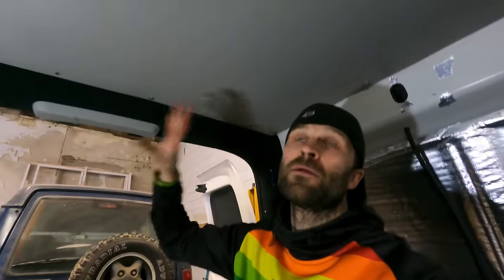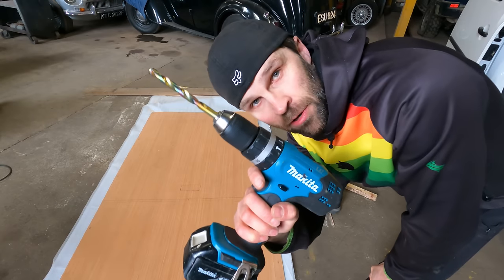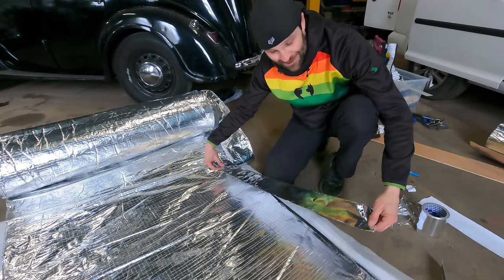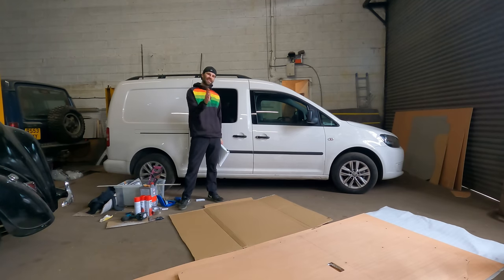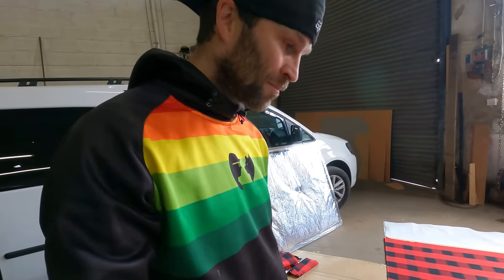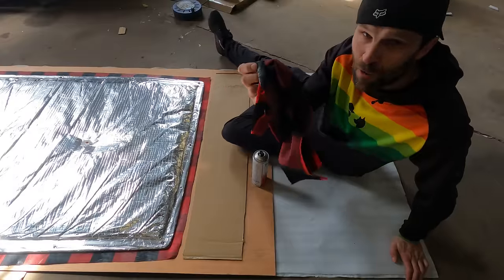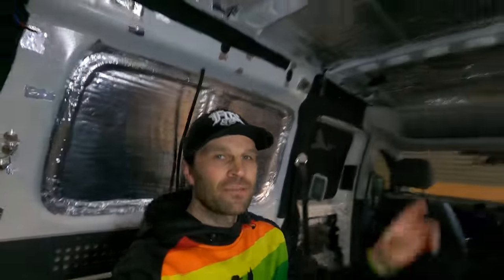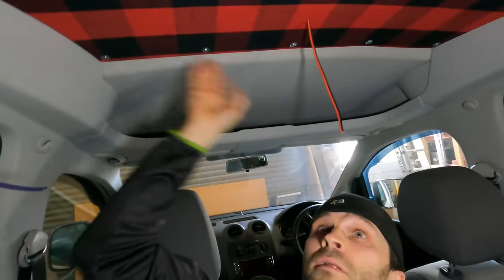AWESOME CEILING PANEL FULLY INSULATED - VW Caddy Maxi VAN BUILD - RV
EXTREMELY NEAT CEILING PANEL - VW CADDY MAXI
Using the original ceiling pannels as a template, I make a new one from 6mm ply in one piece. I cover it in some lovely material and fully insulate it. The original plastic fixings are naff so I drilled out all the fixing points and added nut rivets so the panel is fixed securely and is easily removed if needed.
Coming from a building background I decided to use a building product. SuperQuilt is an awesome insulator especially where space is a premium like in a van and I’ve used I’ve many a time on loft conversions. It is flexible so suits lining out a van and it is a very good vapour barrier. If you sit on it you can instanlly feel the heat reflected back to you. Cut with sharp scissors then Seal the cut edges with some foil tape. BOOM!

SUPERQUILT 1.2M X 10M
FOIL TAPE 100mm